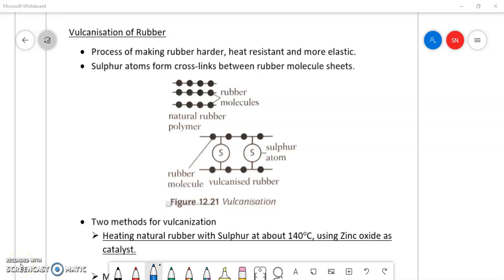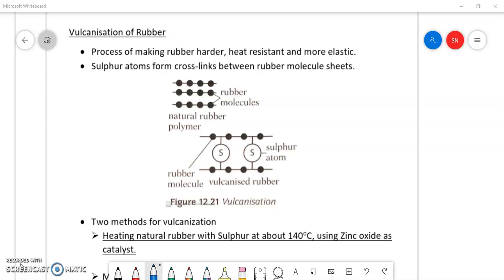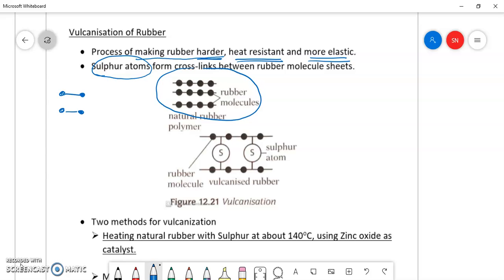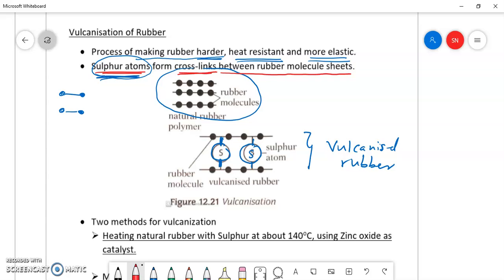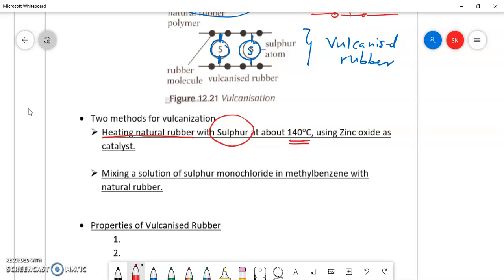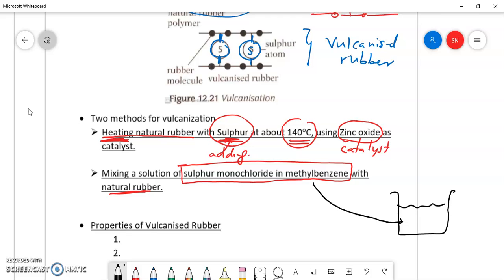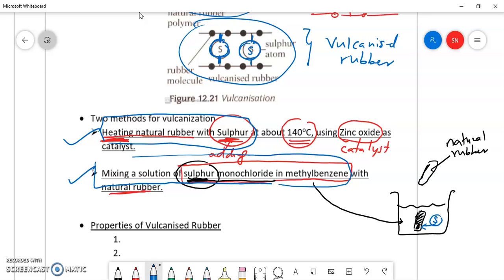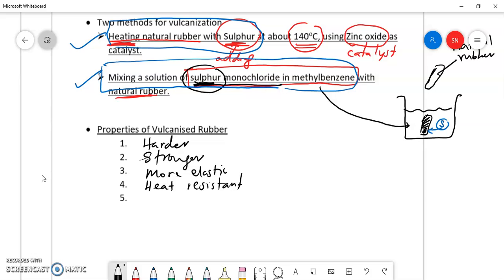SN Chap4 Part12 Vulcanisation